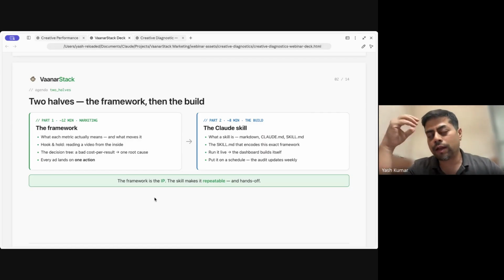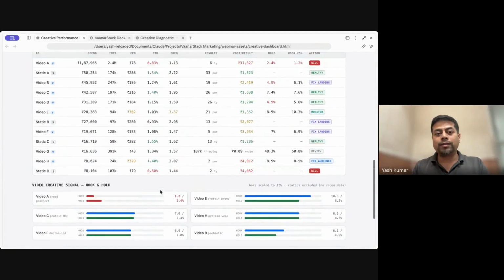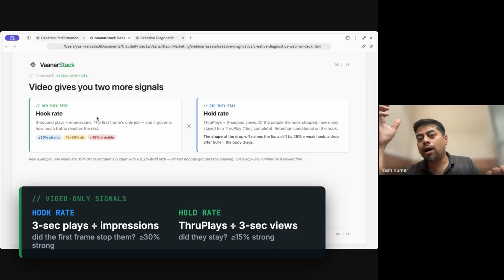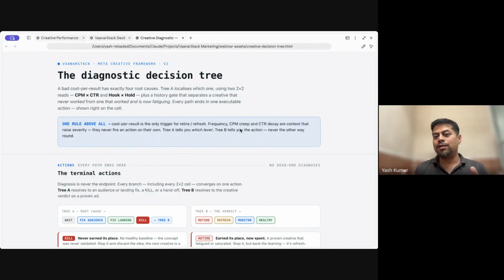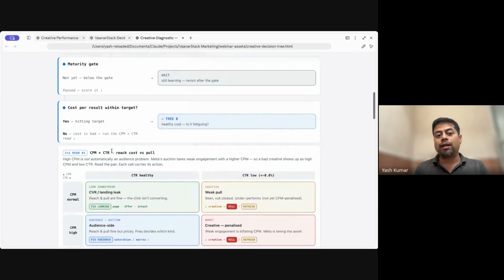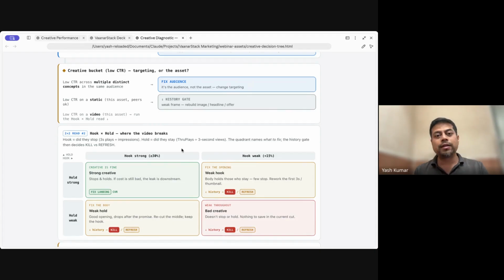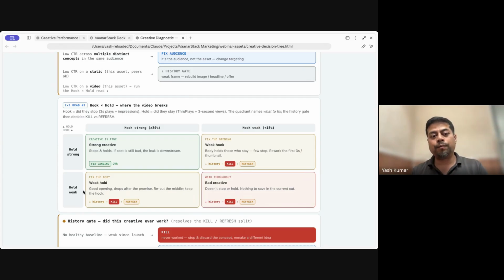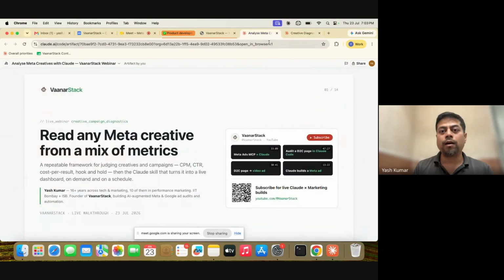Which Meta Ads to Kill: Hook Rate, Hold Rate & the CPM Framework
The exact metric framework we use to decide which Meta ad creatives to scale, refresh, or kill - before any AI touches it. No spreadsheets, no gut feel. Cost-per-result broken into its three levers (CPM, CTR, CVR), plus the two signals only video gives you - hook rate and hold rate - all folded into one decision tree that lands every ad on a single action.

This is Part 1: the framework. Part 2 turns it into a Claude skill that runs the whole audit itself, weekly - link coming on the channel.

Chapters:
0:00 Intro
0:58 The dashboard this framework builds
4:14 Cost-per-result = three levers (CPM, CTR, CVR)
6:04 Hook rate and hold rate, explained
7:47 Four root causes of a bad cost-per-result
9:51 The diagnostic decision tree
12:23 Tree A - which lever broke
16:42 Hook x Hold - where the video breaks
20:46 Tree B - the fatigue verdict

What you'll take away:
- Cost/Result = CPM / 1000 / CTR / CVR, and who owns each lever (media/audience, creative, landing/offer)
- Hook rate = 3-sec plays / impressions (30%+ is strong); hold rate = ThruPlays / 3-sec views (15%+ is strong)
- Diagnose a bad cost-per-result to one root cause instead of arguing over 15 metrics
- When low CTR means fix the audience vs refresh the creative vs kill the concept
- Tree B fatigue verdicts: retire, refresh, monitor, or leave it healthy

About VaanarStack:
Yash Kumar - 16+ years across tech and marketing, 10 of them in performance marketing (IIT Bombay, ISB). VaanarStack builds AI-augmented Meta and Google ad audits and automation.